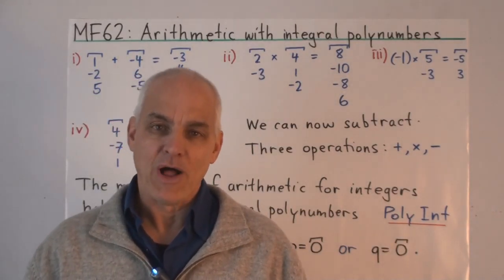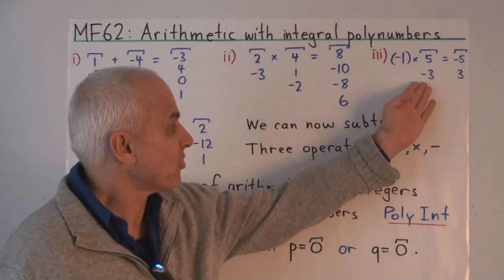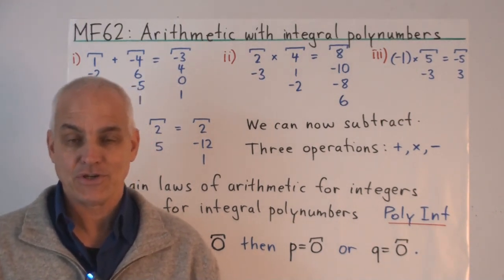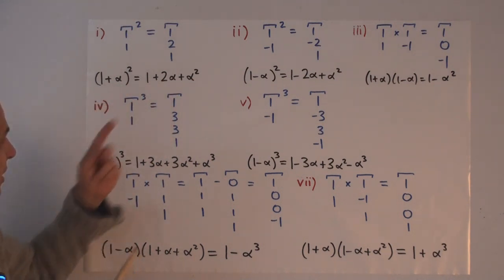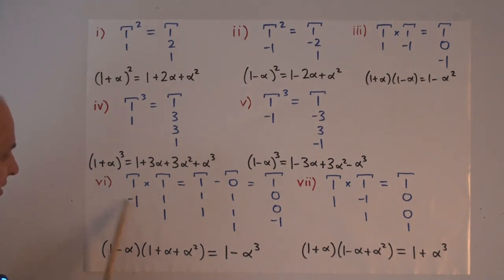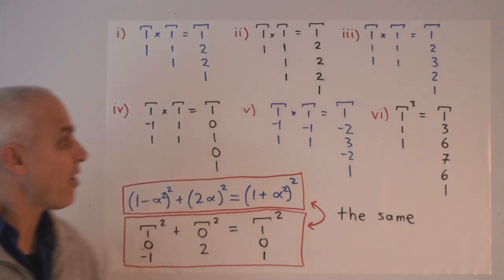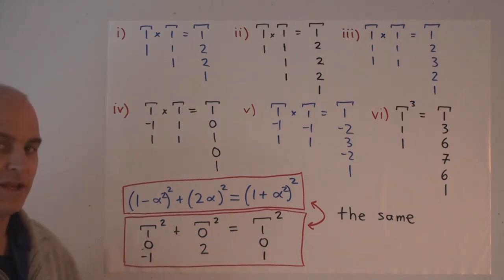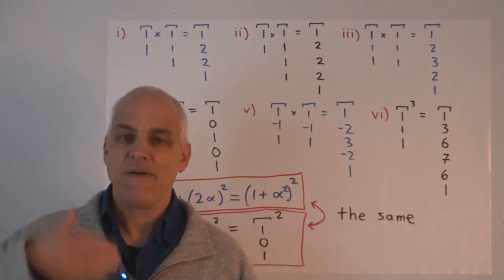Arithmetic with integral polynumbers | Arithmetic and Geometry Math Foundations 62 | N J Wildberger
We introduce basic arithmetic with integral polynumbers; the operations of addition, multiplication and subtraction. Simple examples relate to the Binomial theorem and other interesting identities.

Screenshot PDFs for my videos are available at the These give you a concise overview of the contents of each lecture. Great for review, study and summary.

Video Content:
00:00 Introduction to arithmetic with integral polynumbers
2:53 Arithmetic in alpha form
5:24 More examples of easy arithmetic with integral polynumbers